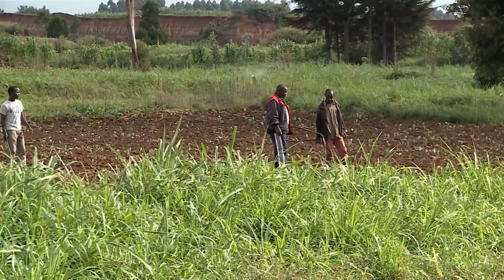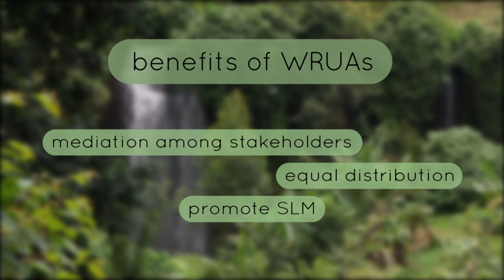Instructional Video Water Resources Users Association (without dubbing)